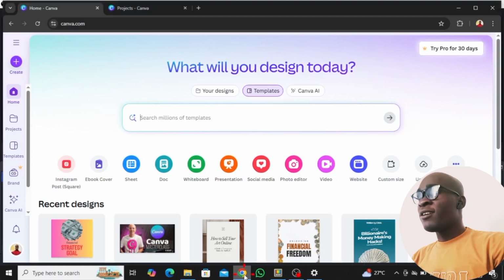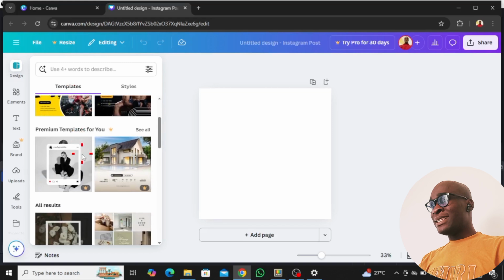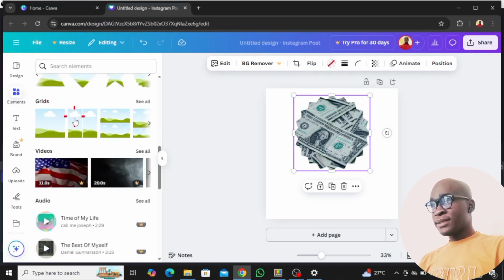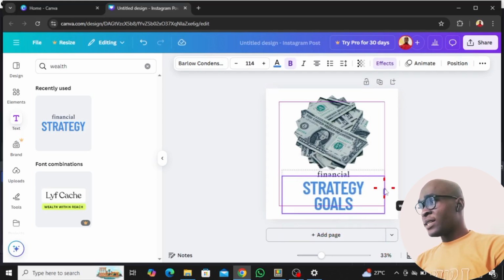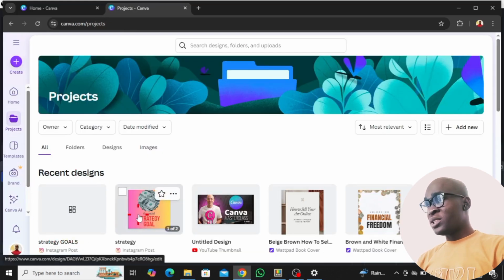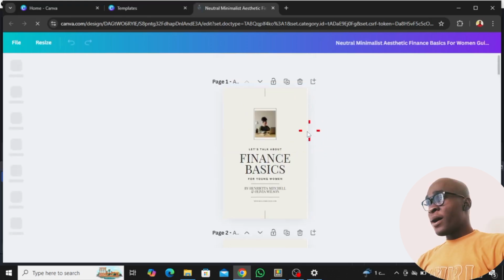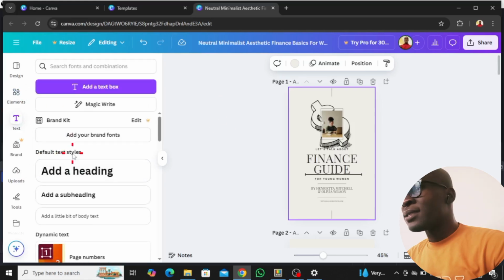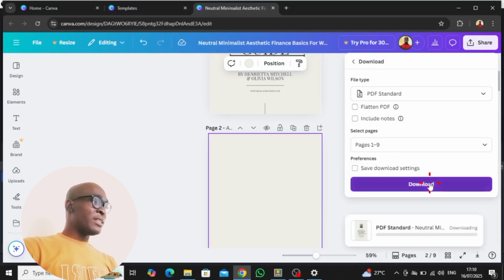Canva Beginners Tutorial | Step by step Canva Design Guide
Canva Beginner Tutorial 2025

Canva Beginner Tutorial 2025 | Step-by-Step Guide to Design Like a Pro

Are you new to Canva and want to create stunning designs fast? In this easy Canva beginner tutorial, I’ll walk you through everything you need to know in 2025 — from creating your first design to mastering new tools and templates. Whether you're a student, content creator, business owner, or just curious, this video will help you unlock your design potential without any prior experience!

✅ What you’ll learn:

* How to use Canva's 2025 interface
* Designing social media posts, flyers, YouTube thumbnails & more
* Tips to use templates, fonts, colors & images
* How to download and share your designs professionally

📌 No graphic design skills needed — just watch, follow along, and start creating!

for more tutorials every week!

📌Background music from:

Never Leave.

it's A Feeling.

Afro Beat.

@KINGSOMY Content Production